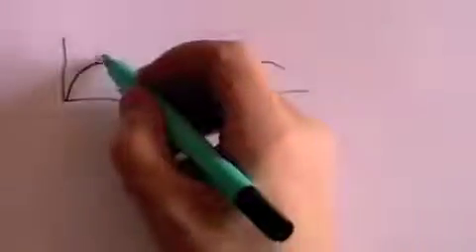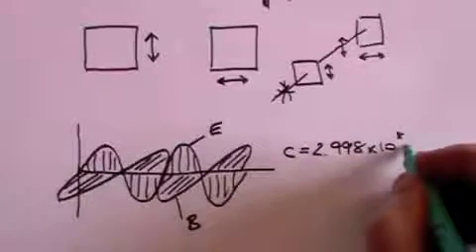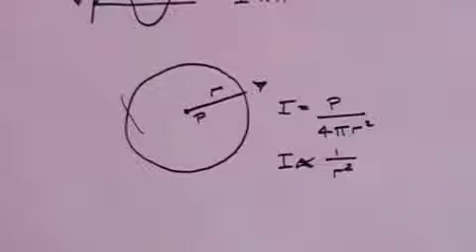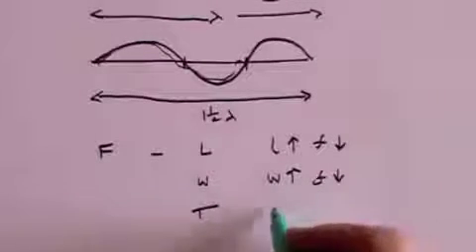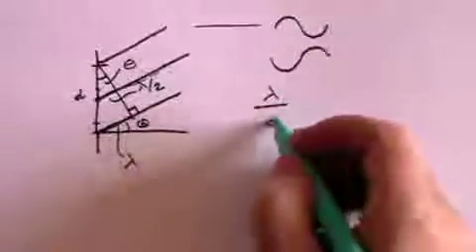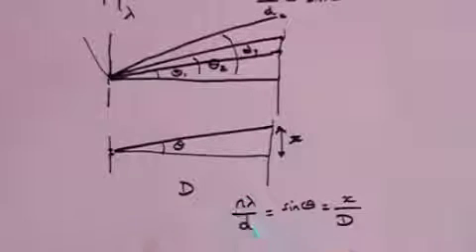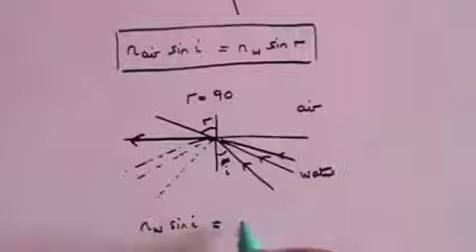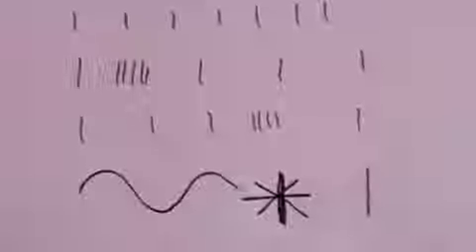Waves A Level Physics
Continuing the A Level revision series with Waves. Looking at transverse and longitudinal waves, the electromagnetic spectrum, polarisation, interference, the single slit and double slit experiment.

NOTE: its superposition, not superimpose! Buy me a cuppa :)